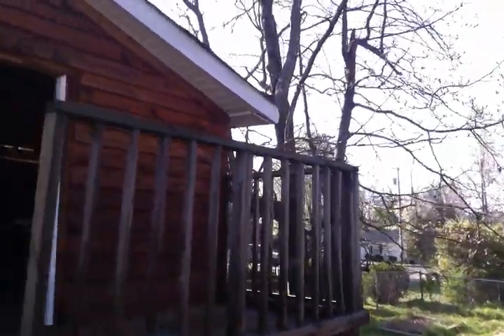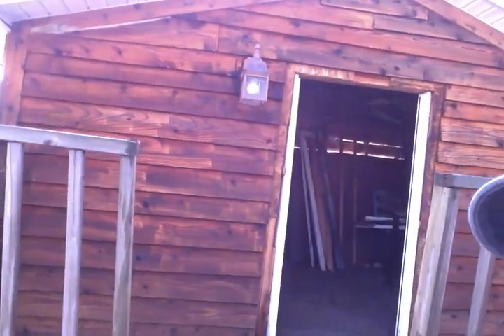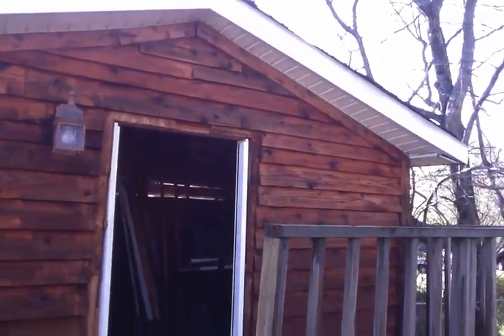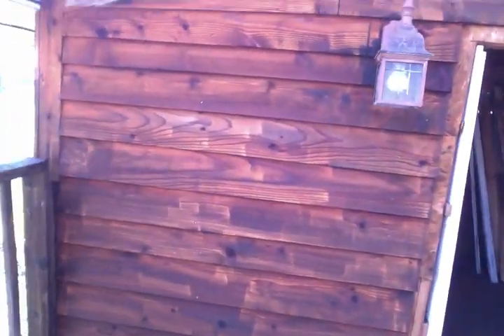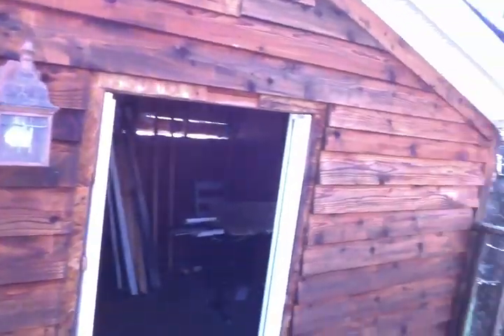PRESSURE WASHED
Chronicling the management and upkeep of my treehouse.

Behold, the pressure washed difference. And the beginnings of the door.